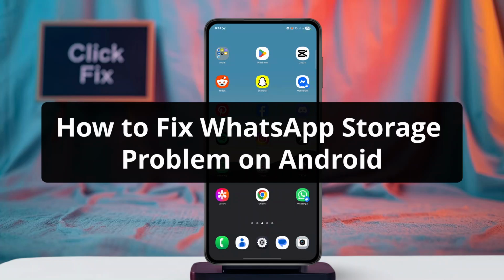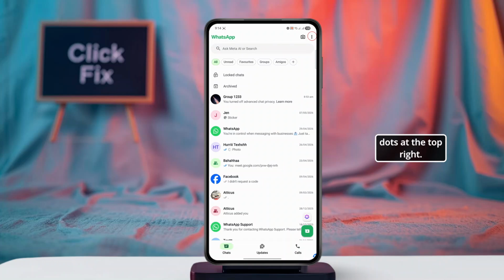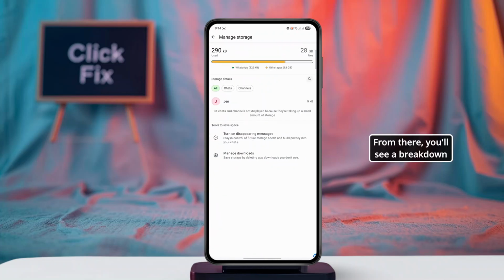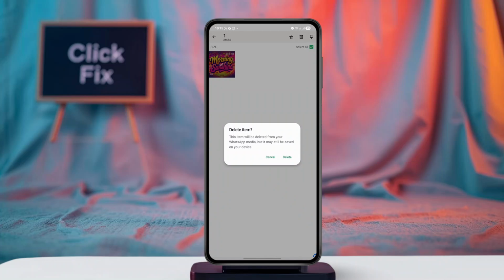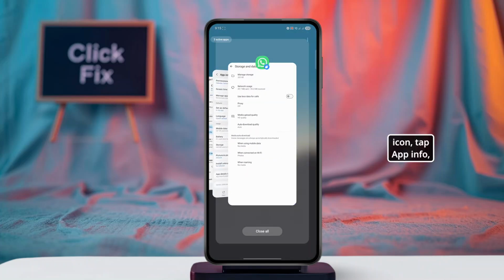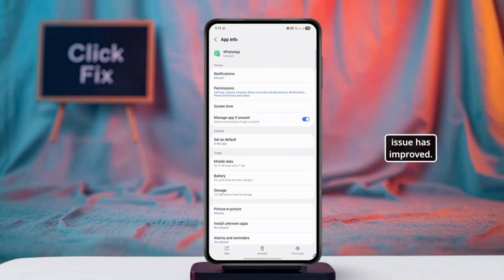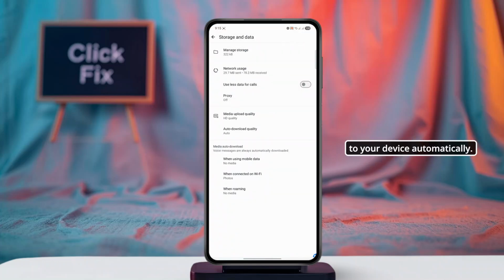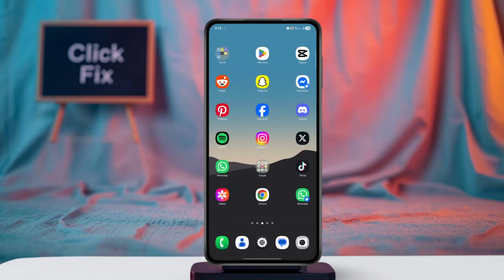How to Fix WhatsApp Storage Problem on Android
Learn how to fix WhatsApp storage problem on Android with this easy step-by-step tutorial. Whether your phone storage is full or WhatsApp media is taking too much space, this guide will help you clean up and manage WhatsApp storage effectively.

In this video, you'll discover how to fix WhatsApp storage problem on Android and how to clear WhatsApp storage on Android devices. You'll also learn how to manage WhatsApp storage, free up WhatsApp space, fix WhatsApp media storage issues, and reduce WhatsApp storage usage in 2026.

Timestamps:
0:00 Introduction
0:18 Opening WhatsApp Storage Settings